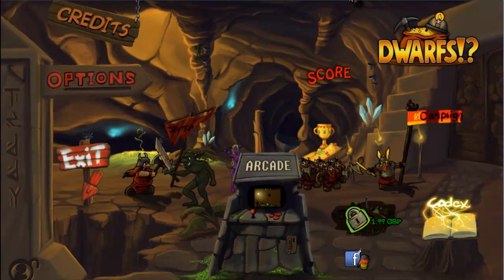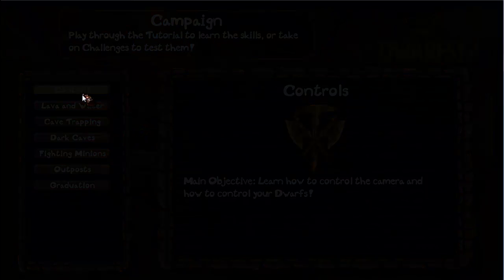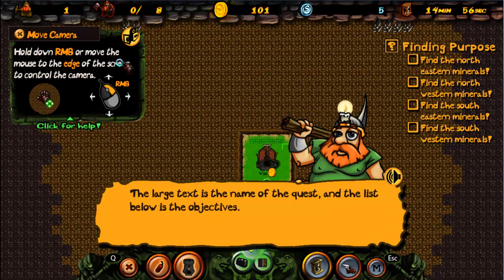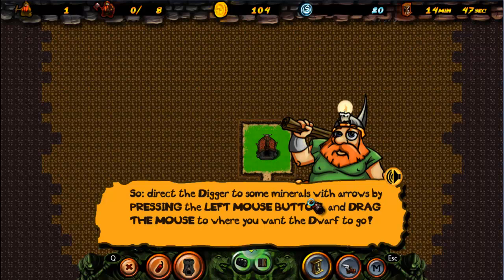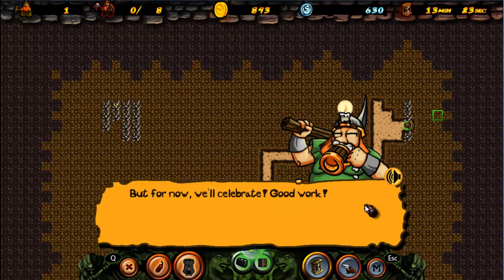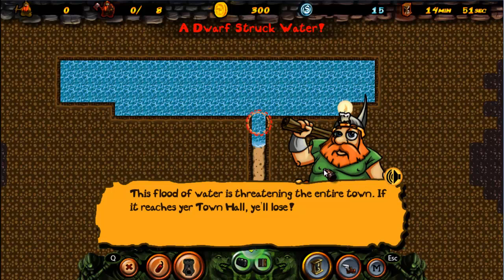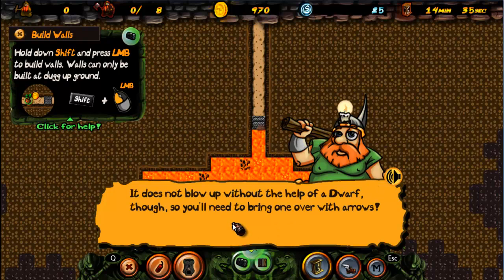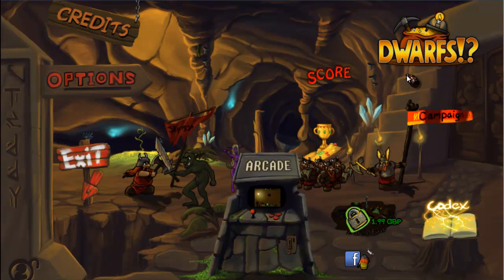Josh Plays : Dwarfs!? #1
A new series of which this is the first video, where josh plays games single player.